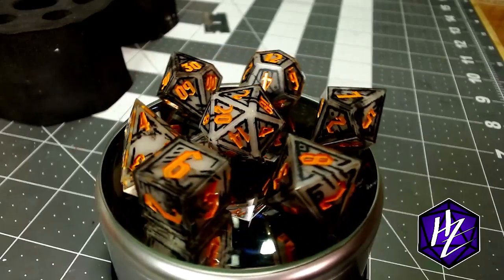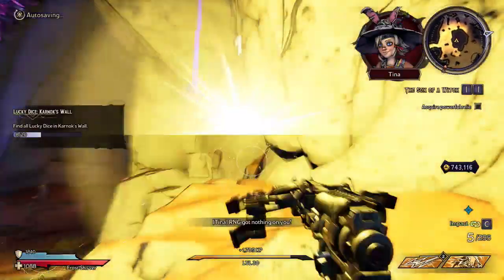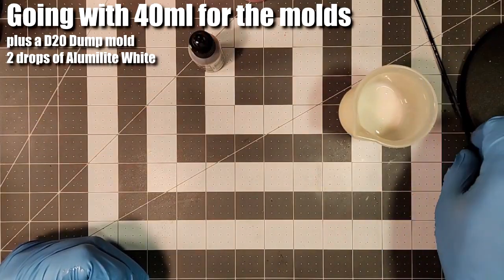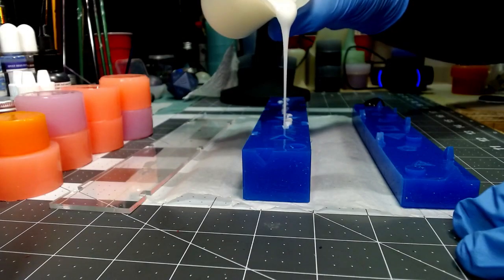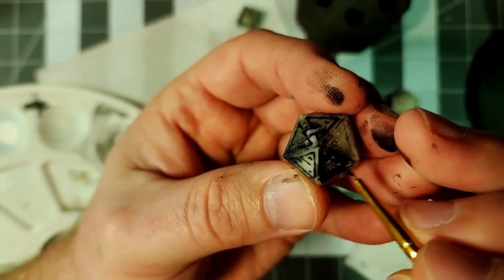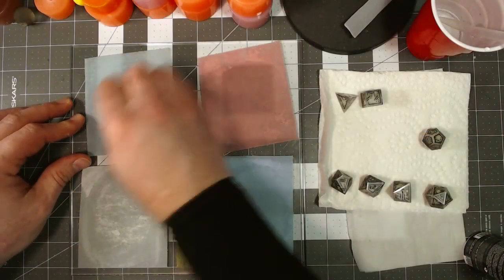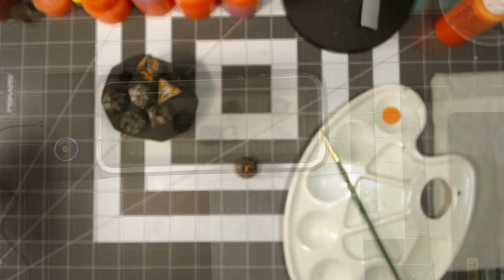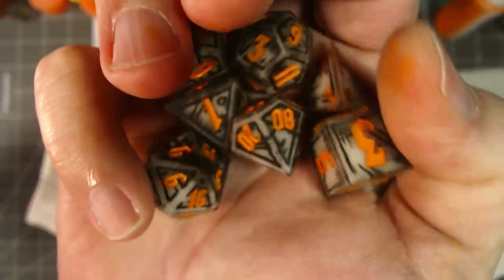Borderlands Inspired Dice - Psycho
I have made the ultimate dice for Bunkers and Badasses (or any other TTRPG), inspired by the Psycho in Borderlands, in a Borderlands Art style. Here is how I made them.

00:00 - Intro and Inspiration
02:16 - PPE and Materials
02:27 - Inserts
03:14 - Demold and paint inserts
03:59 - Shells
04:29 - Sand and Polish
05:22 - Ink
06:04 - Closing thoughts
06:45 - Outro